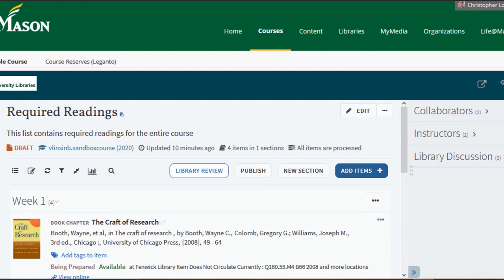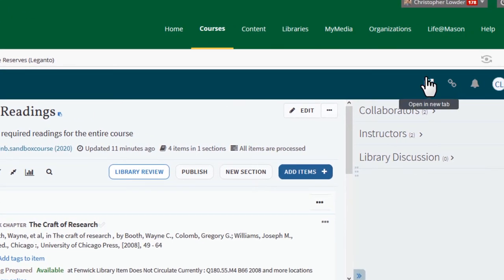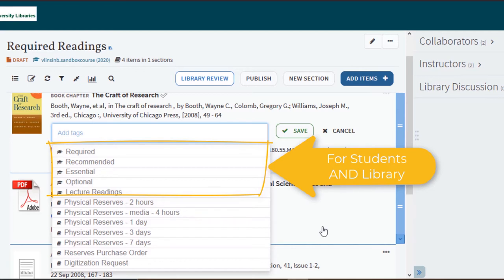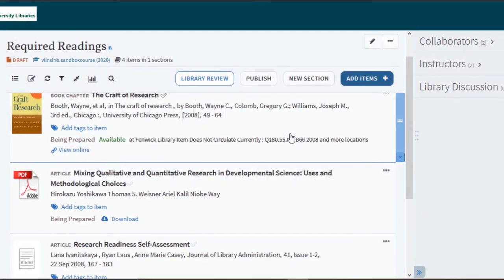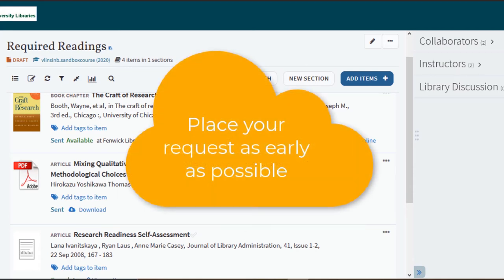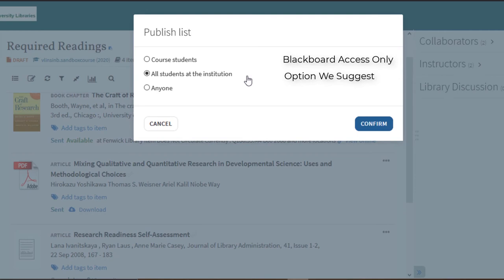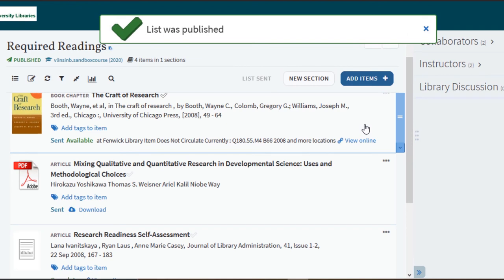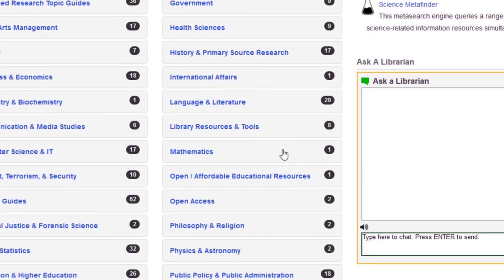Wrap up in Leganto: Tag, Submit & Publish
In this video, you will learn how to tag your resources, submit your completed resource list to the library for review, and publish it for your class to see.